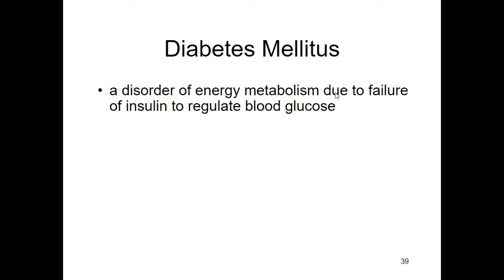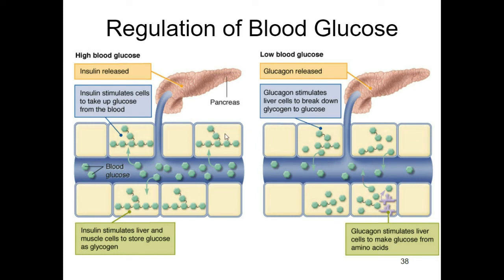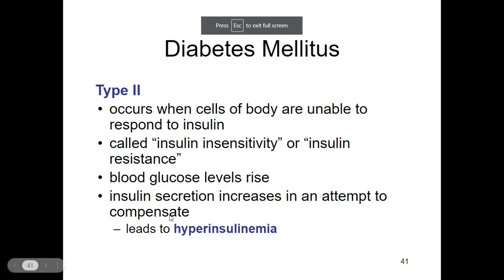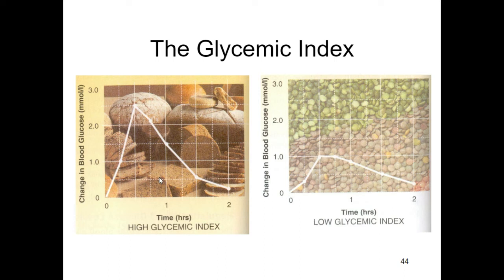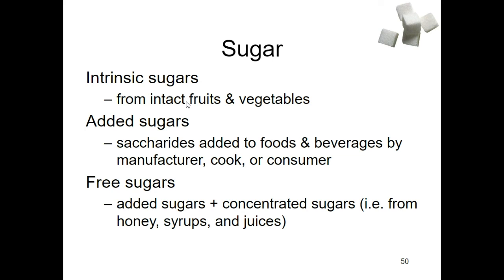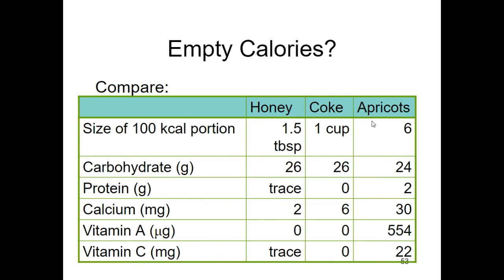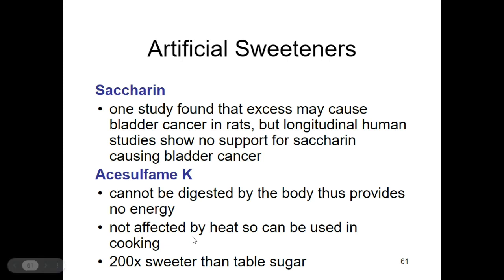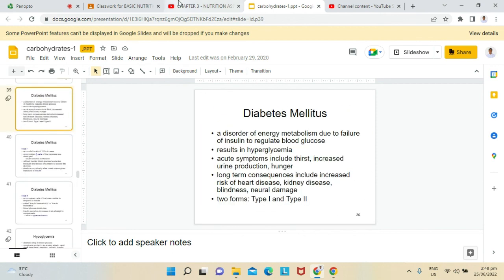CHAPTER 4 - CARBOHYDRATES (PART 2)